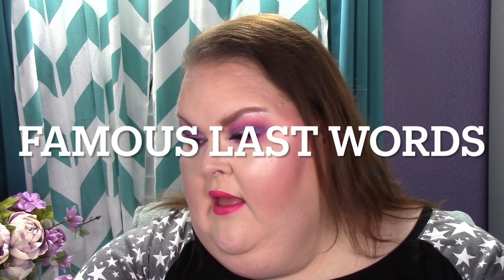musicalpanning April Update *re upload*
I got in a bit of trouble with the YouTubes...so I'm re-uploading!

This is a fun new project all about music from the 40's until now! Mari has picked 3 songs for each decade and a prompt to go with! This project started earlier in the month. I will link her channel and the doc down below!